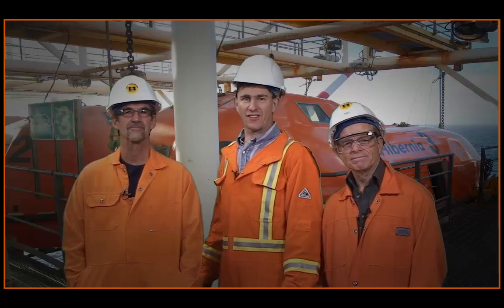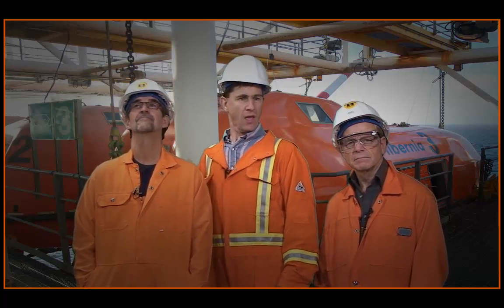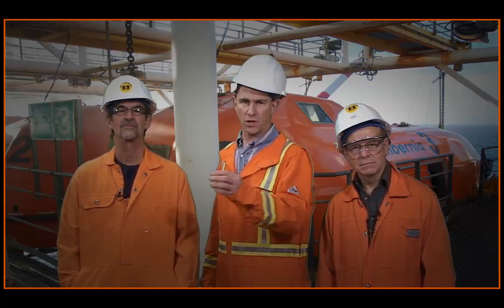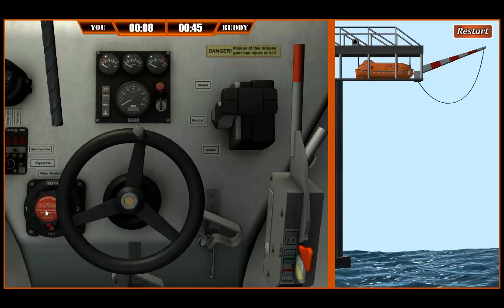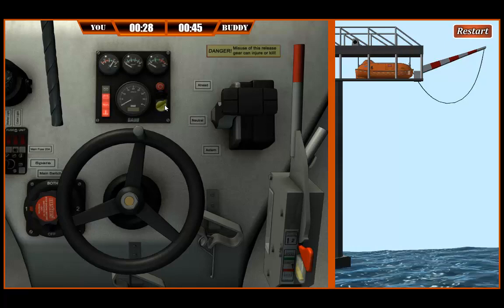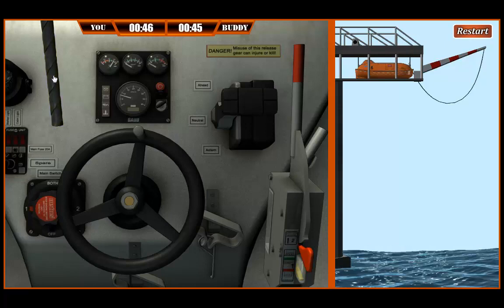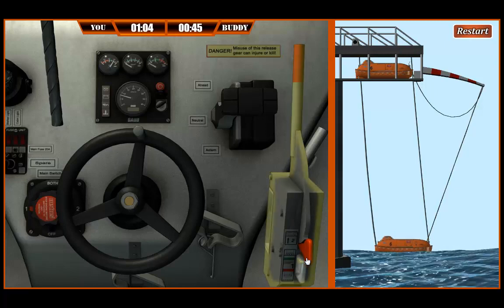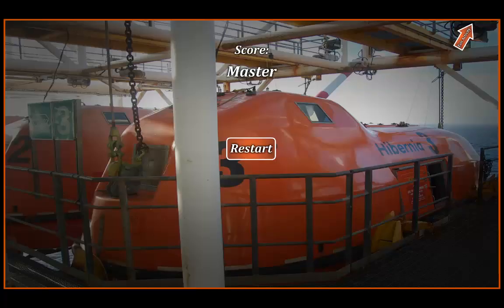Serious Game - Launch Lifeboat Tutorial - VMT